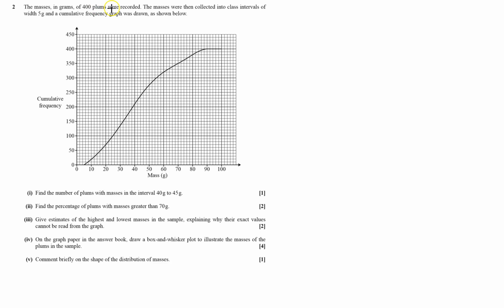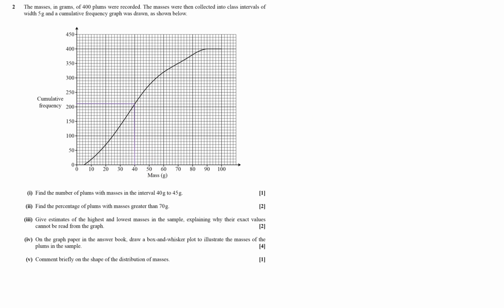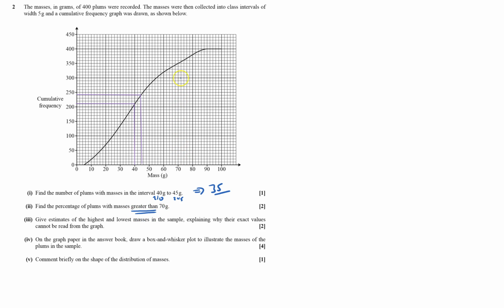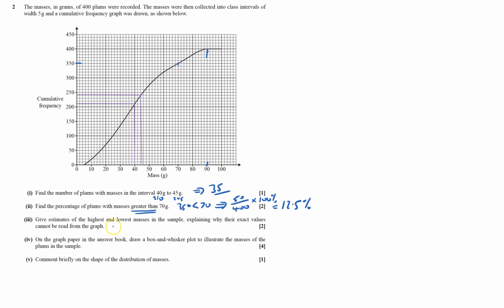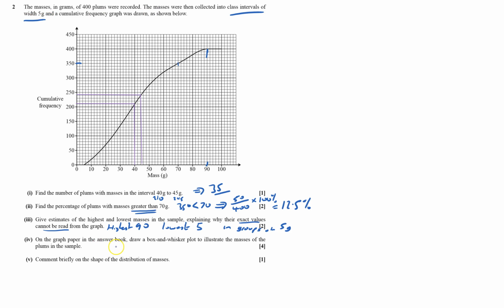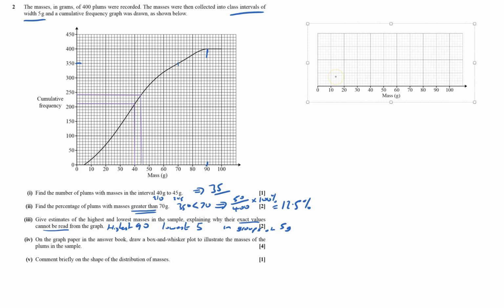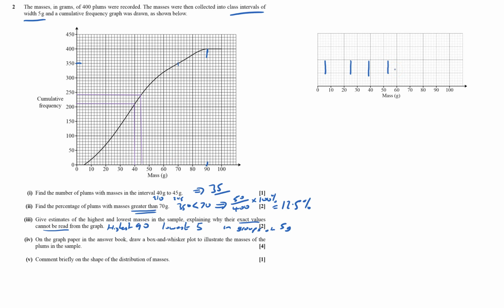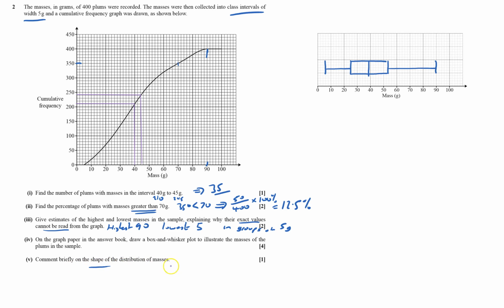S1 2015 June Q2